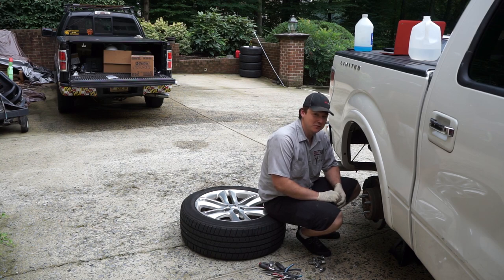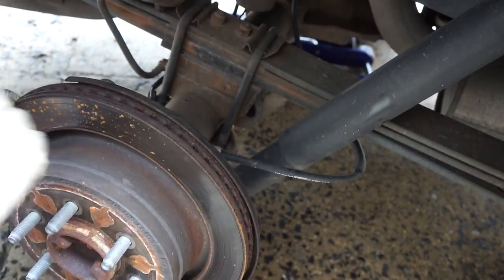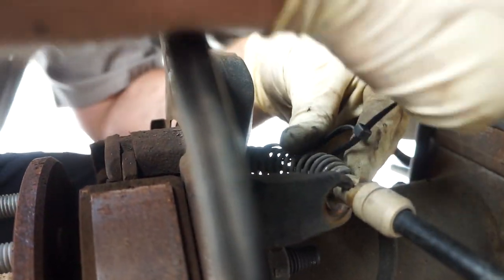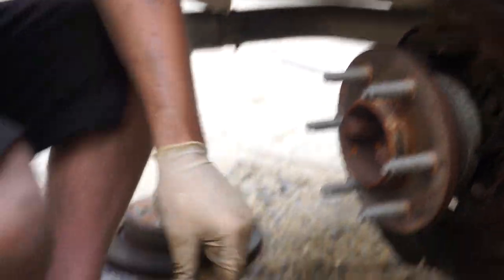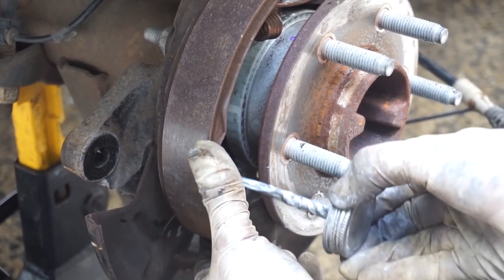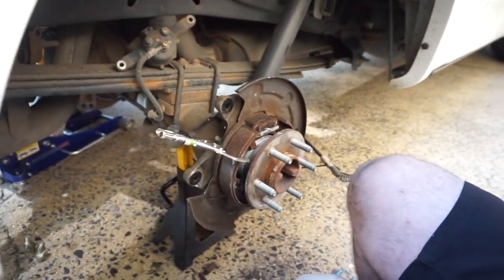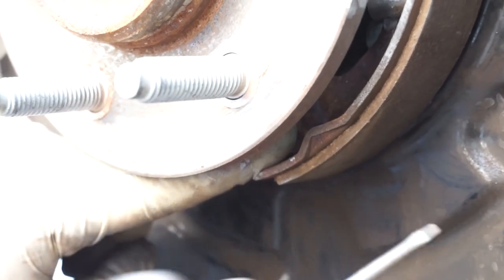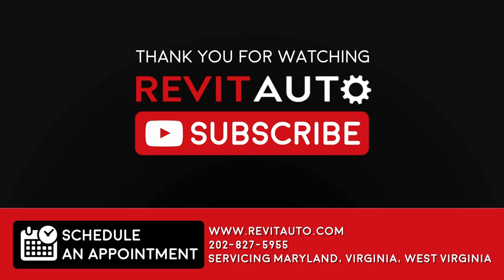How to fix an F150 E brake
If your parking brake pedal doesn't come all the way back up, your parking is weak, or your parking brake makes undesirable noises, this video may be your fix.

This fix may also apply to 2009 and 2010 models, which have different brake hardware.

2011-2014 F150 Weak Parking Brake Pedal Fix